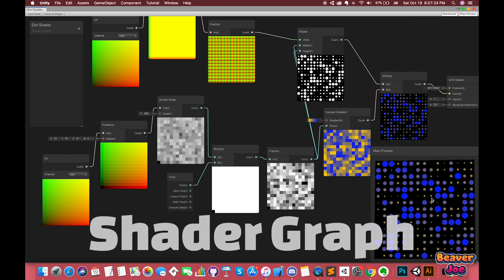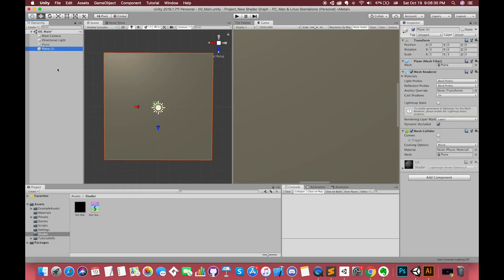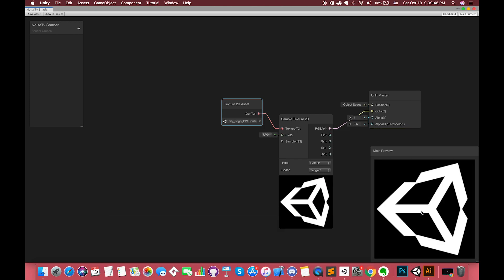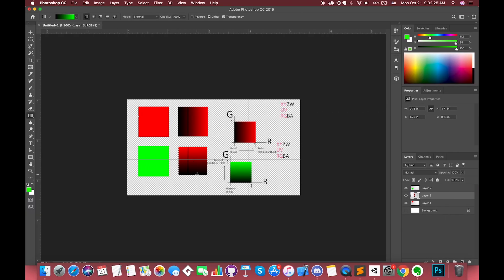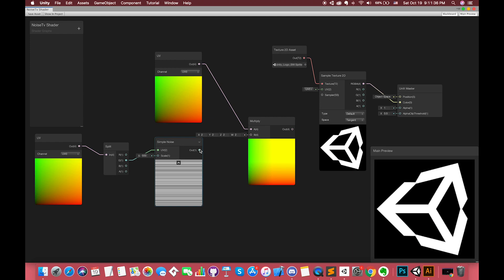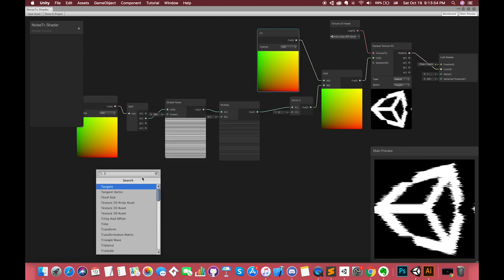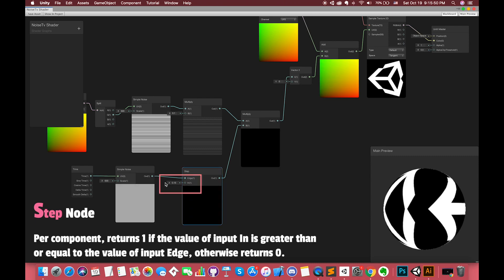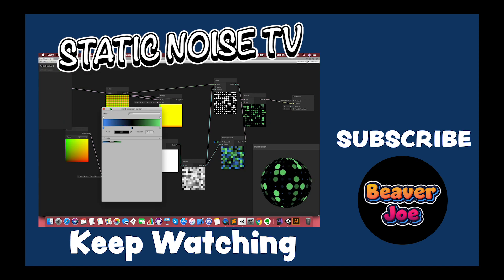STATIC NOISE TV EFFECT using Unity Shader Graph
In this video, We will have a look at How to create the Static Noise TV Shader.
(SHADER NOT SHADOW!)

※Keyword※
Add Node, UV Node, Split Node, Fraction Gradient, Step Node, Vector2 Node, etc

If you want to learn more Shader Effects, I highly recommend you to watch these links (Chinese / Japanese):

00:02 Introduction ※
00:57 Start project ※
01:50 Shader Graph Edit Window ※
02:53 Principle of UV Node ※
03:55 Split Node ※
07:34 Project completed ※
07:42 Thanks ※

★★★ Hopes SMASH likes and subs button. I very much appreciate your subscription.